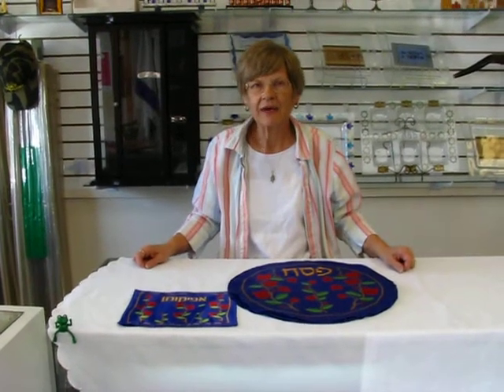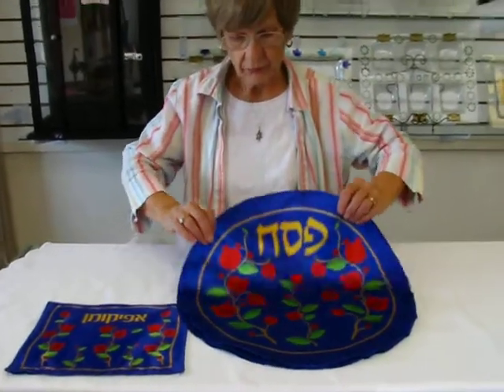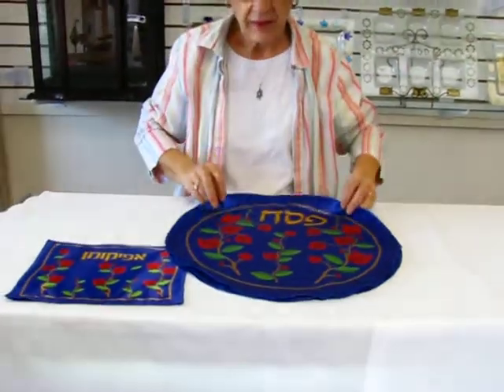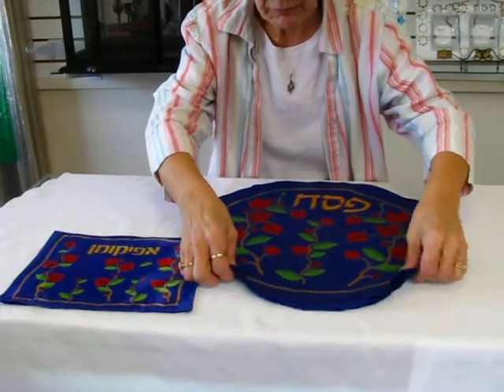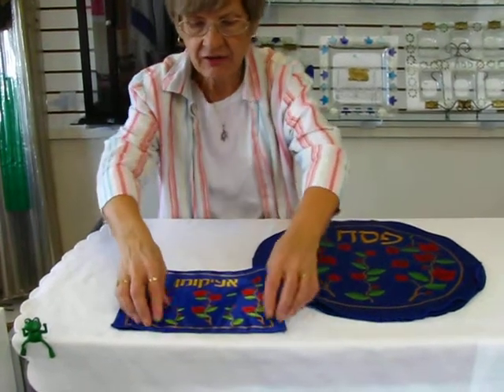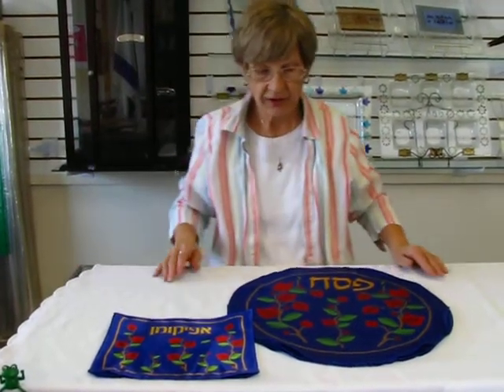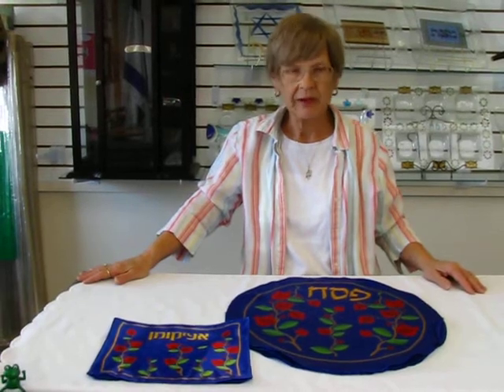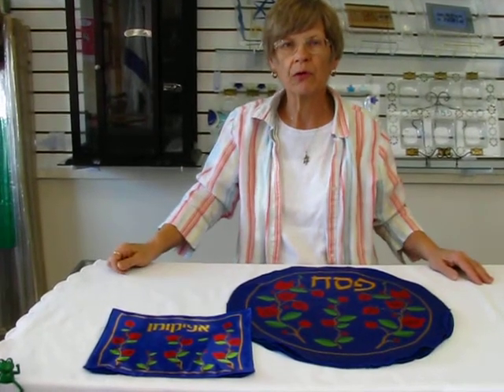Passover Matzah and Afikomen Bag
Pomegranate Afikomen and Matzah Cover

600 South Holly Street Suite 103
Denver, Colorado 80246

2653